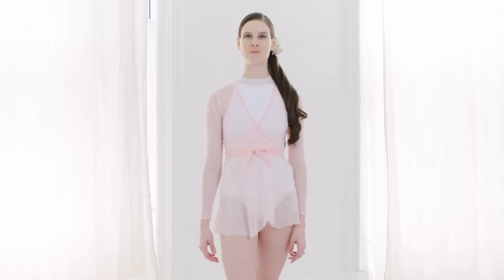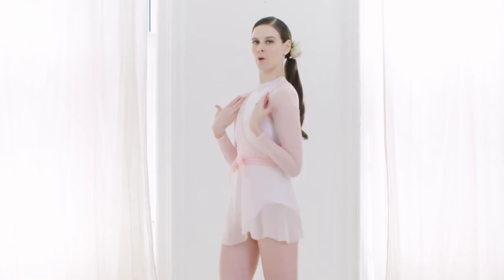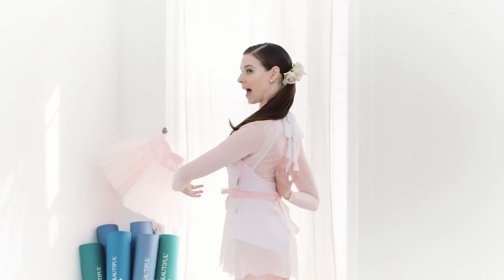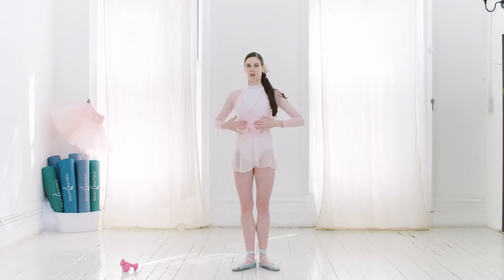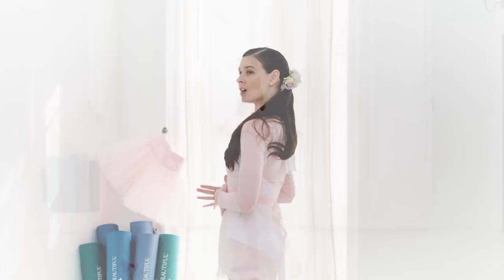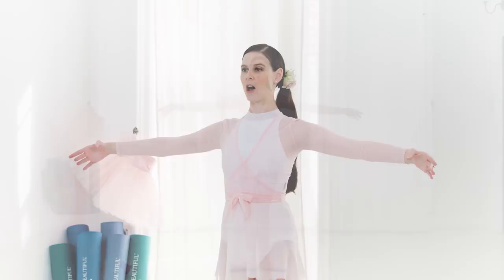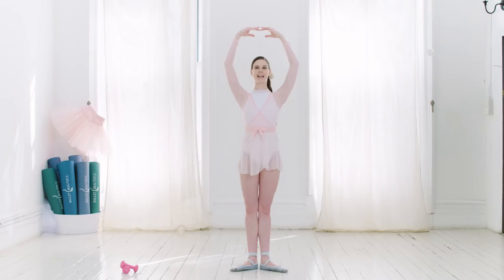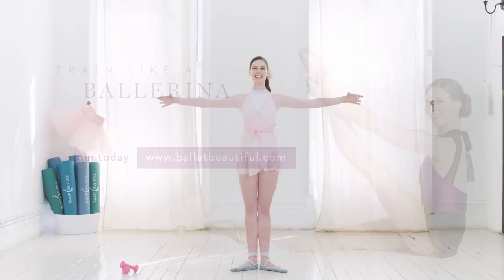Ballet Beautiful Quick Tip - Arm Technique